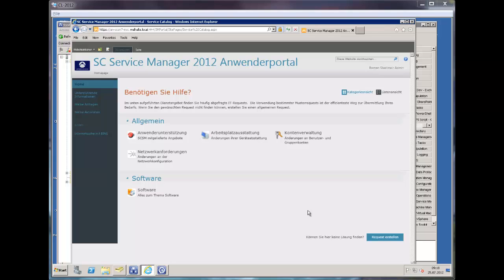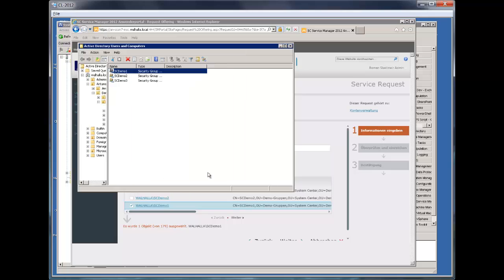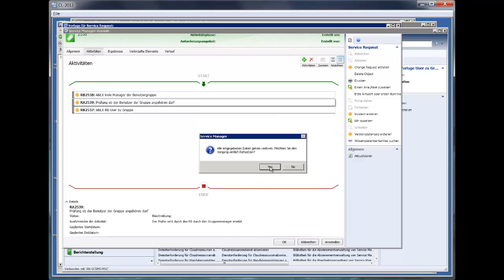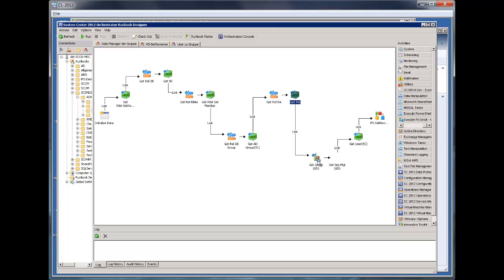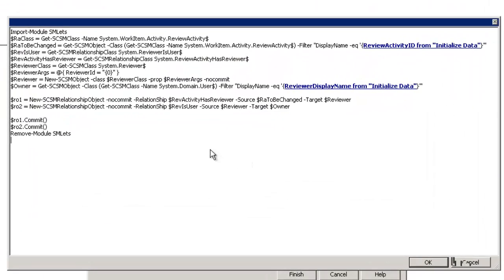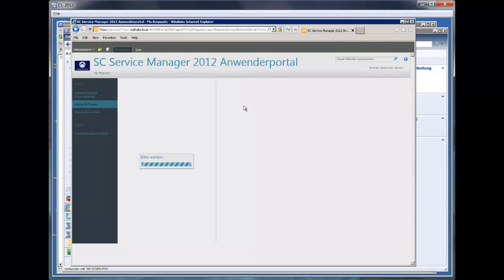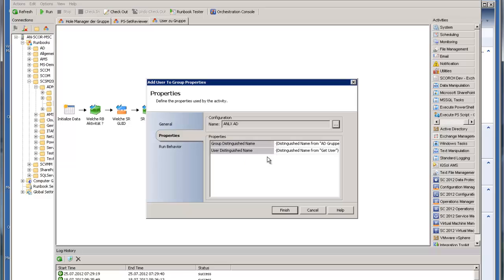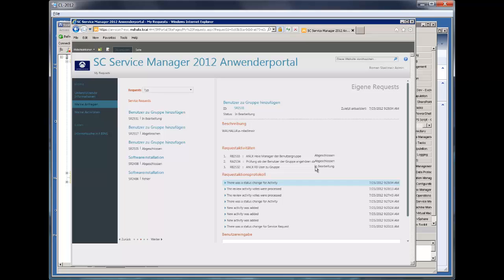SCSM Self Service - Add user to a Group - Part 1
You may want to let your users give the possibility to add themselfs to a group, and the group Manager shall approve this action. A combination of Service Manager, Orchestrator and Powershell. Have Fun - Part 2 will come shortly